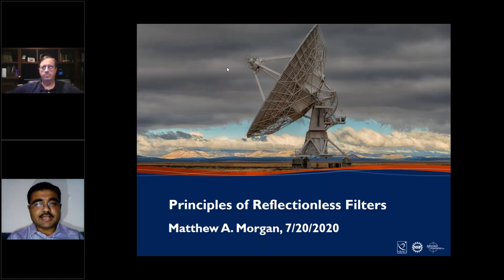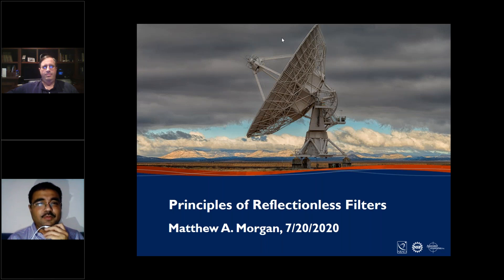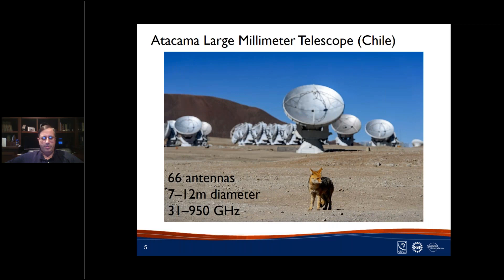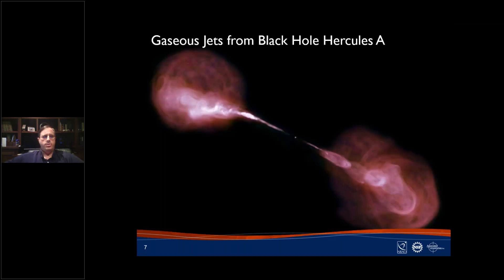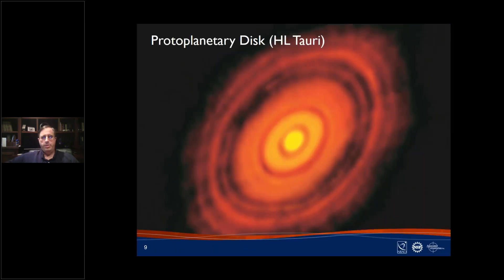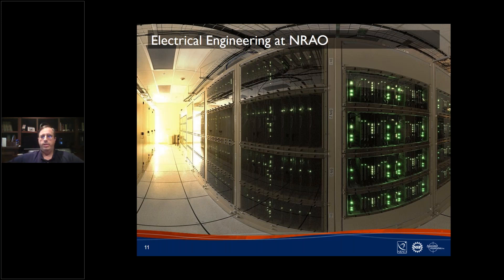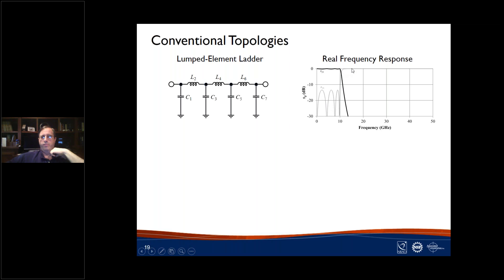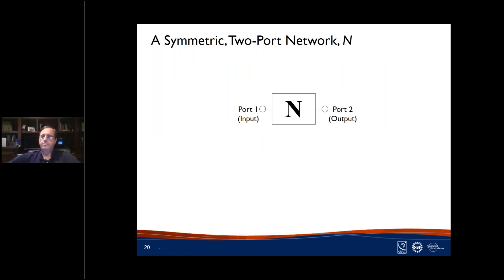Distinguished Foreign Lecture on Principles of Reflectionless Filters by Dr. Matthew Morgan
This is the recording of a webinar on Principles of Reflectionless Filters by Dr. Matthew Morgan, Scientist & Research Engineer, National Radio Astronomy Observatory, Central Development Laboratory, Caltech, Virginia, USA, organized in association by IEEE Student Branch and IEEE MTTS Society, University of Engineering & Management (UEM), Jaipur on 20th July, 2020.

About the Speaker:

Matthew A. Morgan received his B.S. in Electrical Engineering from the University of Virginia in 1999, and his M.S. and Ph.D. in electrical engineering from the California Institute of Technology in 2001 and 2003, respectively. Dr. Morgan began his career at NASA's Jet Propulsion Lab in Pasadena, CA, where he conducted research in the development of Monolithic Millimeter-wave Integrated Circuits (MMICs) and MMIC-based receiver components for atmospheric radiometers, laboratory instrumentation, and deep-space communications. He is now a tenured Scientist at the National Radio Astronomy Observatory's Central Development Lab in Charlottesville, VA, where he leads the Integrated Receiver Development program, and is involved in the design and development of low-noise receivers, components, and novel concepts for radio astronomy instrumentation in the cm-wave, mm-wave, and submm-wave frequency ranges. He has authored over 60 papers and holds 17 patents in the areas of MMIC design, millimeter-wave system integration, reflectionless filter development, high-speed serial communication, and ultrawideband millimeter-wave antennas. He has published two books, "Reflectionless Filters" and "Principles of RF and Microwave Design," both available from Artech House, and has a forthcoming book entitled "Relativistic Field Theory for Microwave Engineers" describing the relationship between classical electromagnetics and special relativity.

About the Topic:

This talk covered the fundamental principles of "Reflectionless filters," a fascinating niche of electronic filter theory which has experienced a resurgence of interest in recent years due to the discovery of topologies that can realize classically optimal transfer functions (such as Chebyshev, Butterworth, Legendre, and even Elliptic) with zero flat loss and zero reflection coefficient at all frequencies, pass-band, stop-band, and transition-band, limited only by the ideality of the practical components used. Some background describing the benefits of using reflectionless filters in real-world systems was first given, followed by an in-depth exposition of their derivation from first-principles. Measured performance was shown of actual filters constructed from discrete surface-mount components and as planar, monolithic circuits.